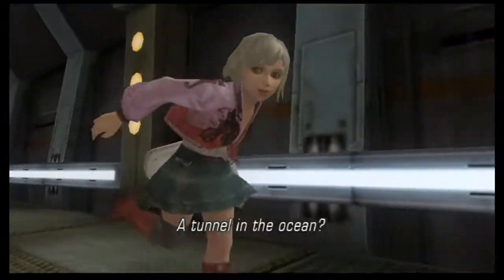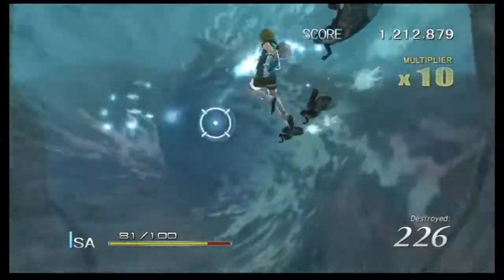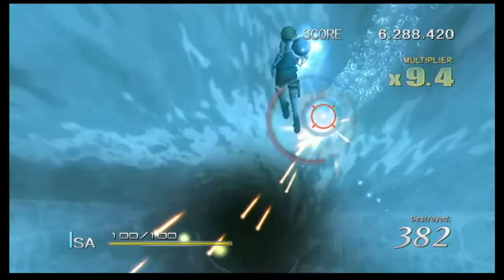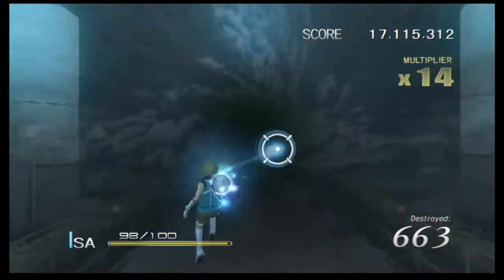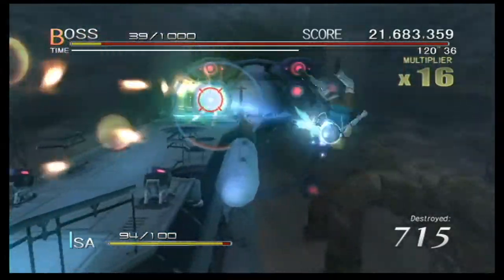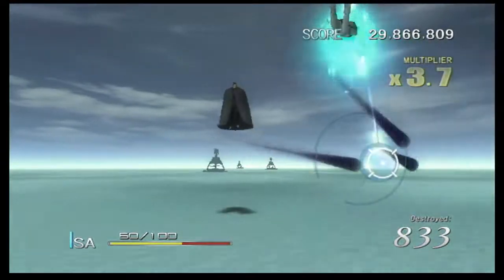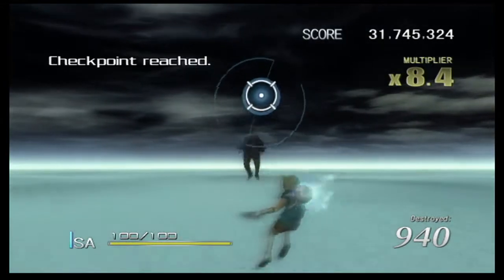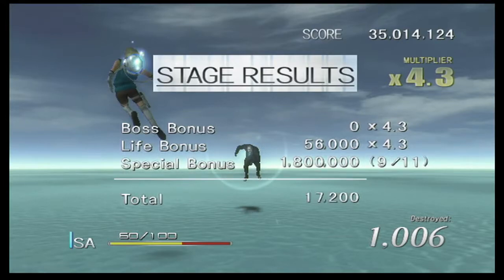Stage 2: Undersea Tunnel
Let's Play Sin & Punishment: Star Successor